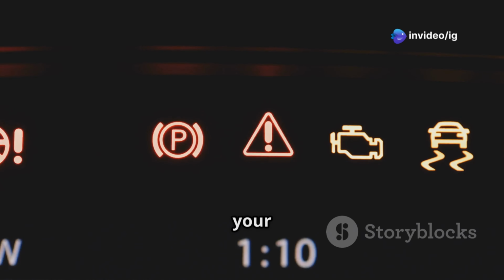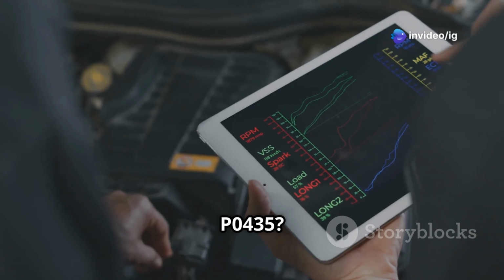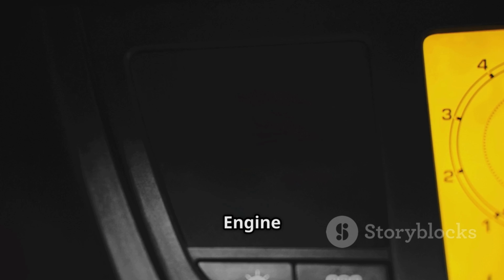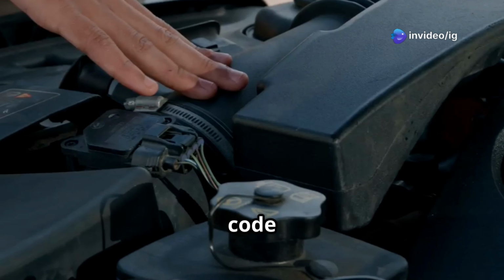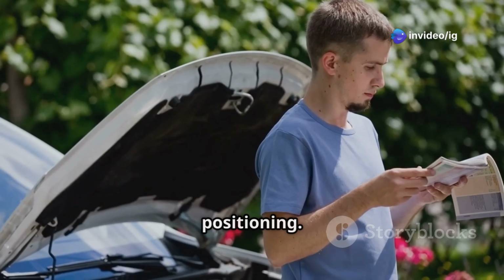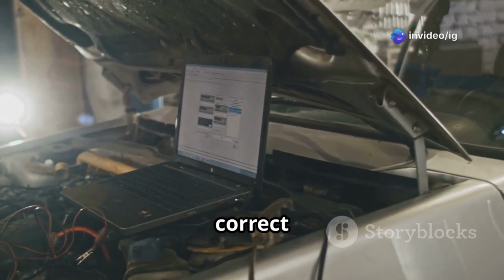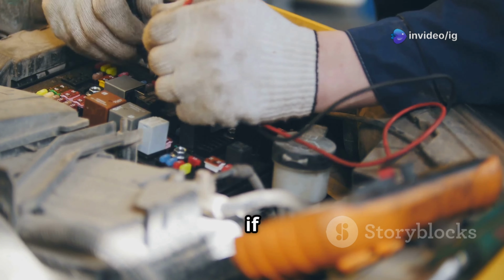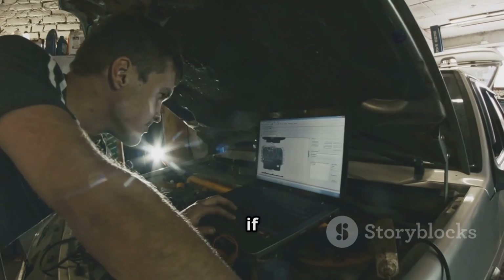P0435 | P0435 Catalyst Temperature Sensor Circuit Malfunction Bank | code p0435 | p0435 obd2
Hello friends welcome to the ig garage channel today I am telling you how to fix P0435 Catalyst Temperature Sensor Circuit Malfunction Bank so watch this video and learn how to fix it friends if you like this video then subscribe to the ig garage channel for more videos.

In this video, we will break down everything you need to know about OBD-II trouble code P0435, which means:
“Catalyst Temperature Sensor Circuit Malfunction (Bank 2).”

The P0435 DTC indicates that the Engine Control Module (ECM) has detected a malfunction in the catalyst temperature sensor circuit on Bank 2.
This sensor monitors the temperature of the catalytic converter to ensure it operates within the correct range for reducing harmful emissions.
When the ECM detects a faulty signal or no signal at all from this sensor, it triggers the P0435 code.

p0435
P0435 Catalyst Temperature Sensor Circuit Malfunction Bank
code p0435
p0435 obd2
dtc p0435
p0435 kia
p0435 code
p0435 ford
p0435 honda
p0435 dodge
p0435 toyota
p0435 nissan
codigo p0435
p0435 hyundai
p0435 citroen
p0435 ssangyong
p0435 chevrolet
cod eroare p0435
p0435 tester auto
"p0435
p0435"
eroare p0435 tester
p0435 obdii
código p0435
dtc code p0435
p0435 generic
fail code p0435
catalyst temperature sensor
catalyst heater control circuit
bank 1 sensor 1 location chevy silverado
bank 1 sensor 1 location
gmc bank 1 sensor 1 location
chevy bank 1 sensor 1 location
oxygen sensor location
catalyst

⚠️ Symptoms of P0435:
🚨 Illuminated Check Engine Light (CEL)

🚗 Poor engine performance

💨 Failed emission tests

🔥 Overheating or under-heating of the catalytic converter

🔍 Common Causes of P0435:
🔥 Faulty catalyst temperature sensor (Bank 2)

🔌 Damaged or shorted wiring/connectors

⚙️ Poor electrical connections in the sensor circuit

🧠 Defective ECM (rare)

🌡️ Excessive exhaust temperature or contamination

🛠️ How to Fix Code P0435:
🔍 Inspect and test the catalyst temperature sensor; replace if faulty.

🔧 Check wiring and connectors for damage, corrosion, or looseness.

🛠️ Repair or replace any damaged wiring.

🧪 Test the ECM if all other components are functional (rare scenario).

🔄 Clear the code using an OBD-II scanner and perform a test drive.

📍 Sensor & Catalyst Location:
Bank 2 refers to the side of the engine without Cylinder 1.

The catalyst temperature sensor is located on or near the catalytic converter on Bank 2, usually threaded into the exhaust pipe before or after the converter.

💰 Estimated Repair Cost:
Catalyst Temperature Sensor Replacement: ₹3,000 – ₹6,000

ECM Replacement (if needed): ₹15,000 – ₹30,000

Labor Charges: ₹2,000 – ₹4,000

🚨 Is P0435 a Serious Problem?
Yes. Ignoring this code may lead to excess emissions, catalytic converter failure, or poor engine performance, affecting vehicle reliability and passing emissions tests.

📽️ Related Videos from IG Garage:
➡️ [P0432 – Main Catalyst Efficiency Below Threshold (Bank 2)]
➡️ [P0420 – Catalyst System Efficiency Below Threshold (Bank 1)]

For more detailed OBD2 explanations, sensor locations, and DIY car repair guides, keep watching IG Garage!